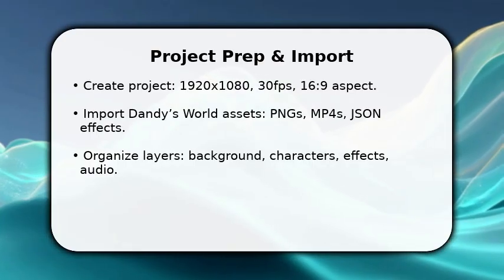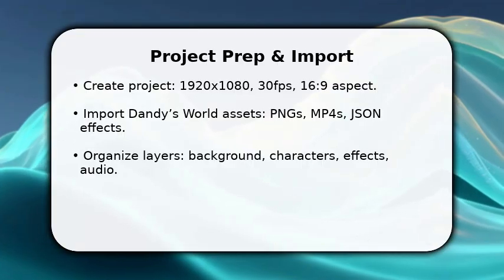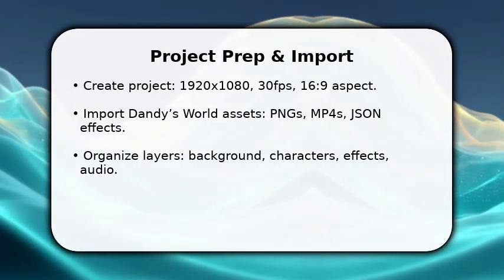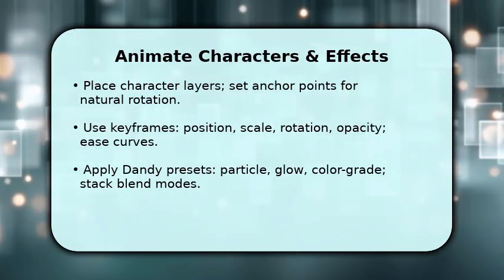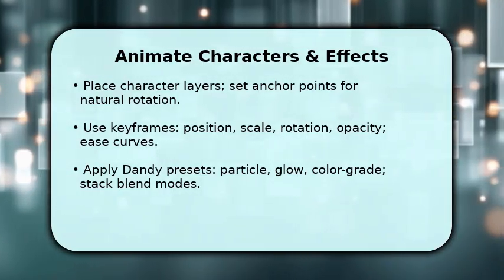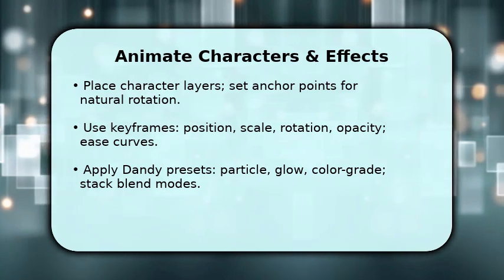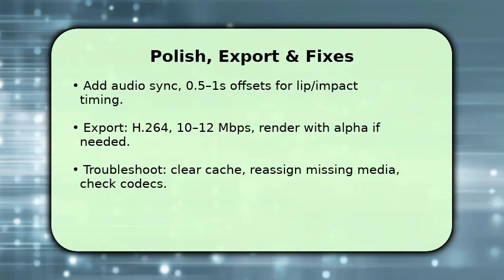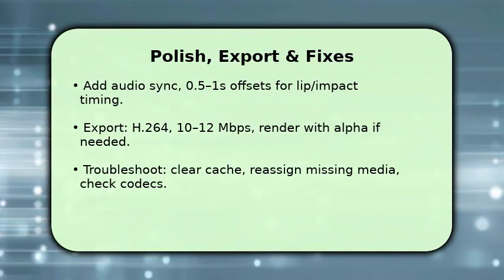How to Use Alight Motion Dandys World (updated)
How to Use Alight Motion Dandys World (updated) | 🔒 Surfshark VPN Deal — Stay private and secure. $1.99/mo + 3 Months Free ▸

Discover the secrets to mastering Alight Motion Dandys World with our latest tutorial. Learn step-bythy techniques, unlock new levels of creativity and expression in this comprehensive guide designed for enthusiasts looking to enhance their skills.

Alight Motion, Dandy's world, tutorial, creative technique, expression mastery, skill development, step-bythy techniques, comprehensive guide, enthusiast